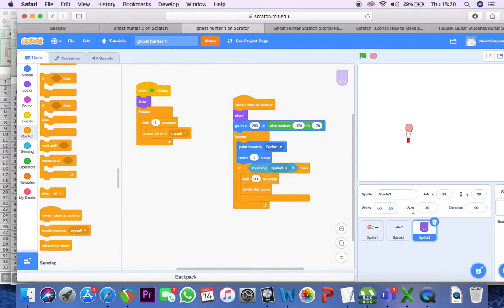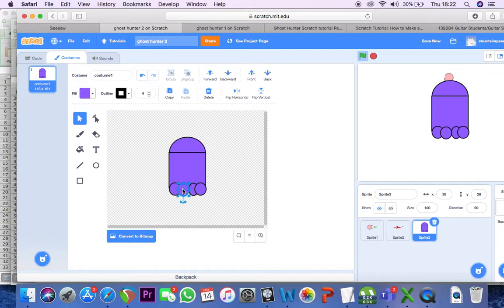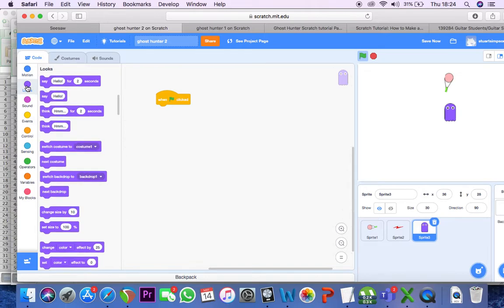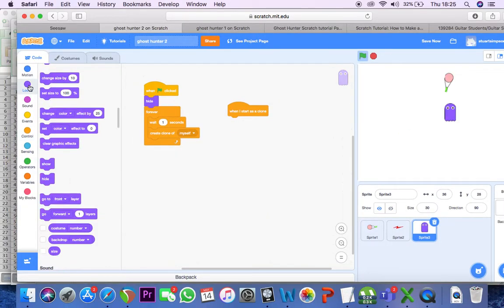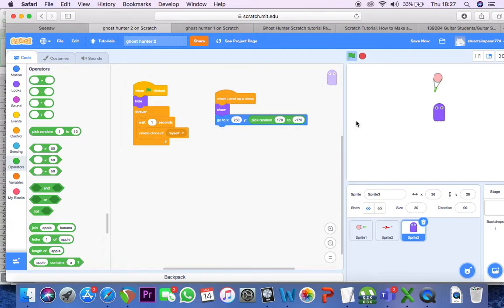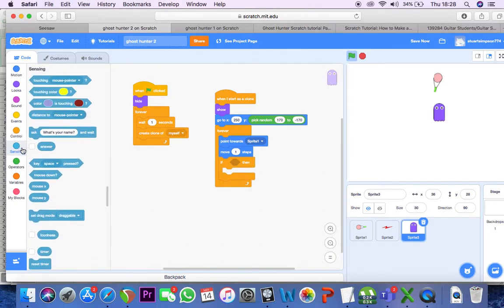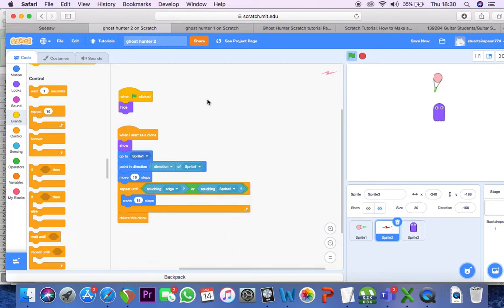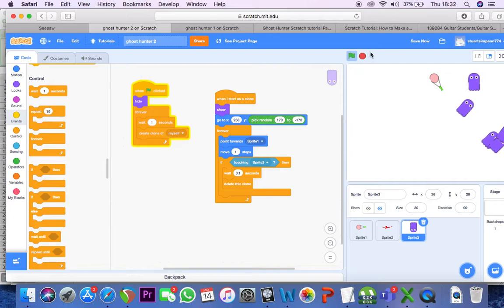Ghost Hunter Scratch tutorial Part 2- Year 5/6 intermediate tutorial